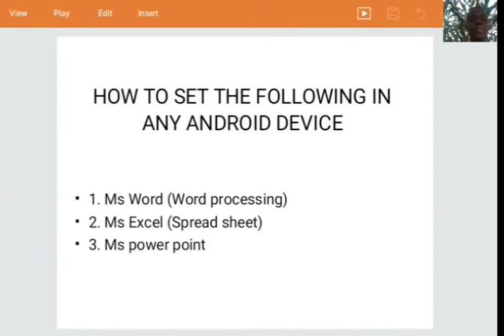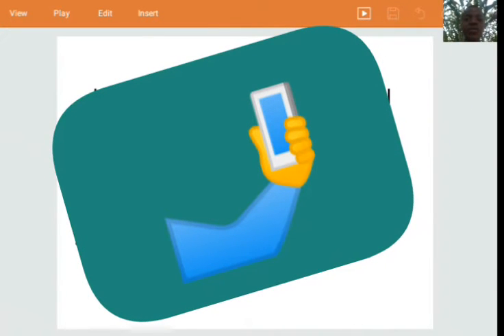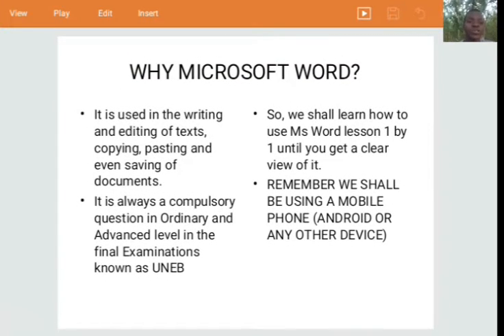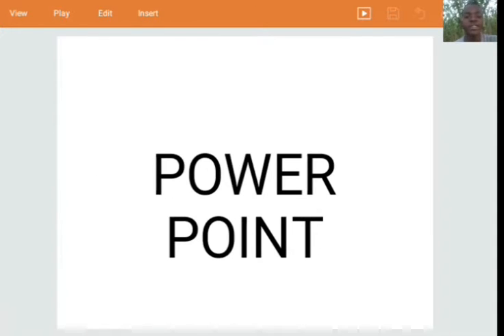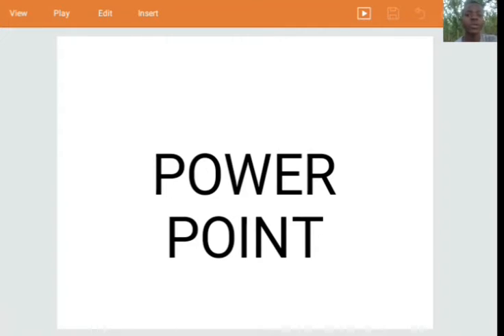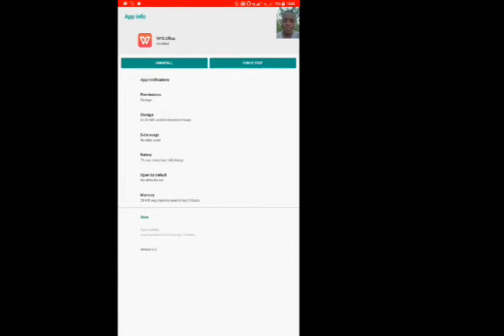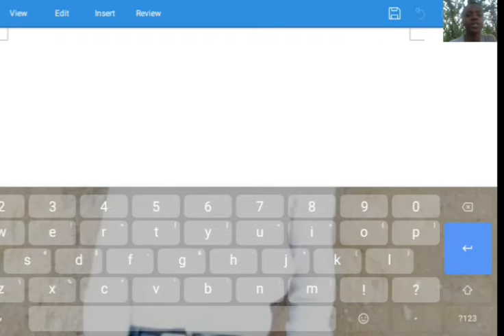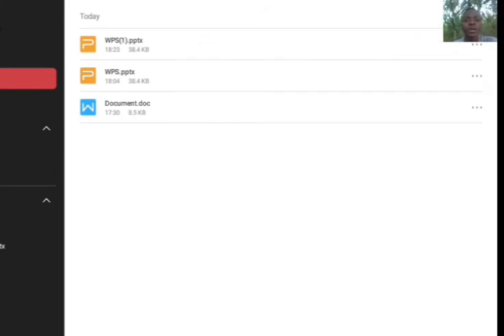HOW TO SET UP MICROSOFT OFFICE IN ANY SMARTPHONE EASY AND FAST_ICT_LESSONS BY KAMATE NTUYENABO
Set up Ms word. excel and powrr point easily on your phone. make ur 4n a laptop with this guide👇👇👇👇👇👇👇👇👇👇👇